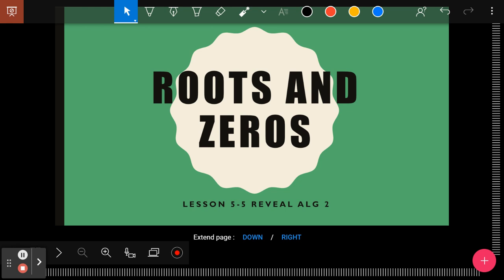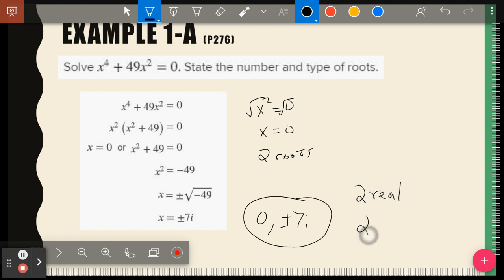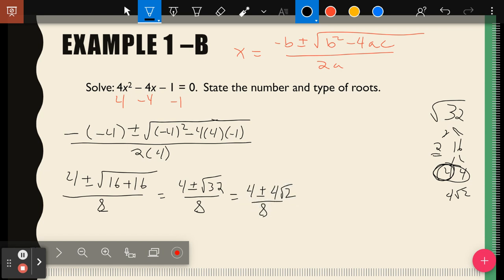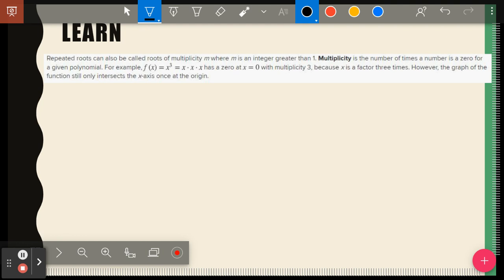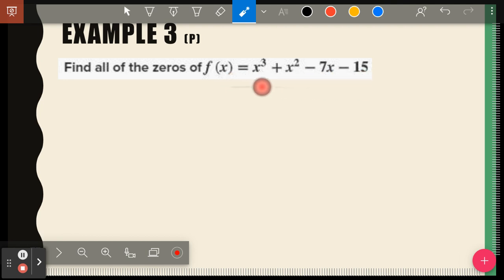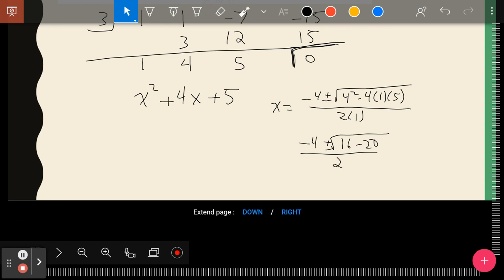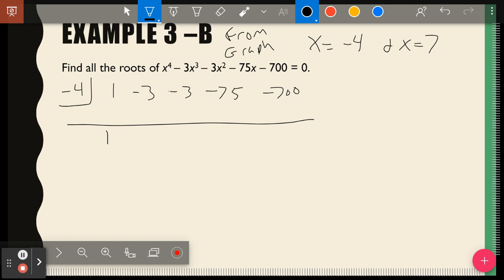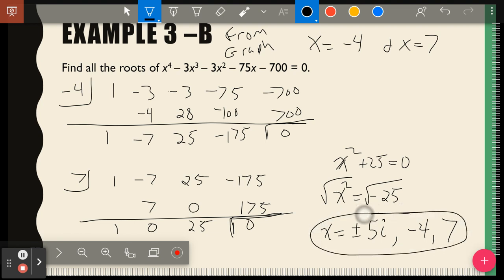5.5 Notes Part 1 - A2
Solving Polynomial Functions Lesson 5.5 Reveal McGraw Hill